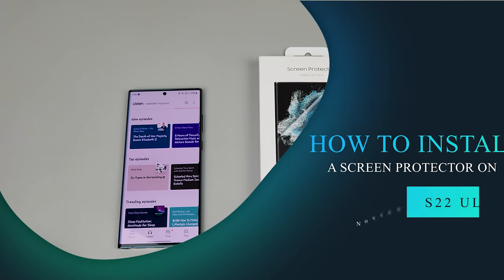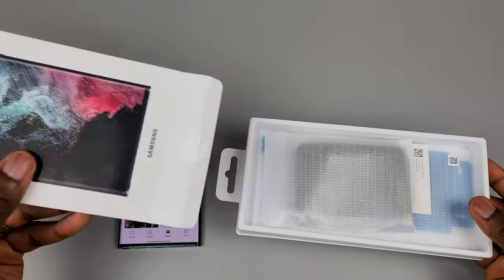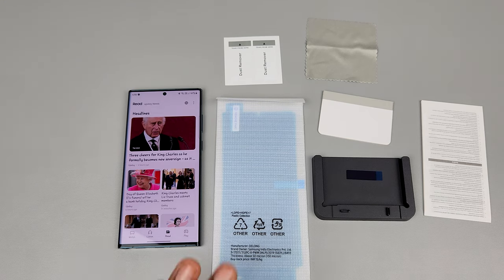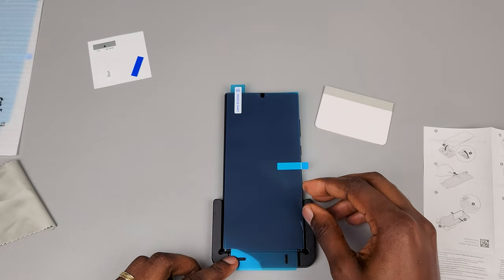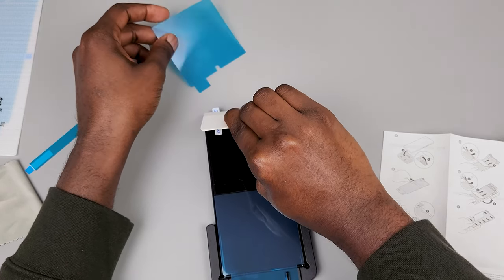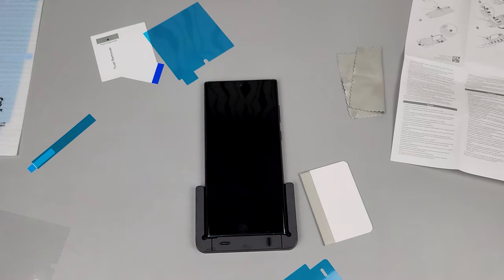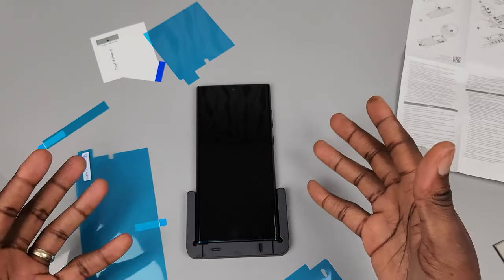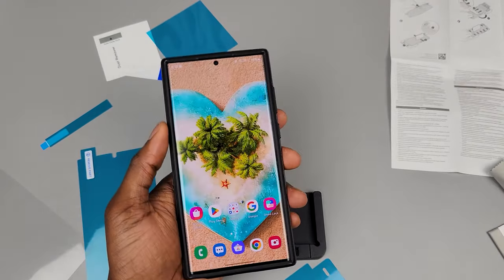Installing An Official Samsung Screen Protector with Bad Reviews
I decided to take the plunge and get myself Samsung screen protector even though it was rave with bad reviews. i wanted to see for myself hpw good or bad it is.